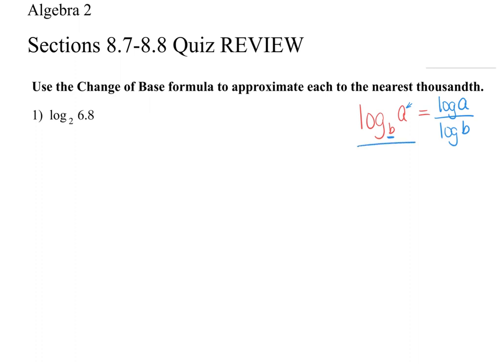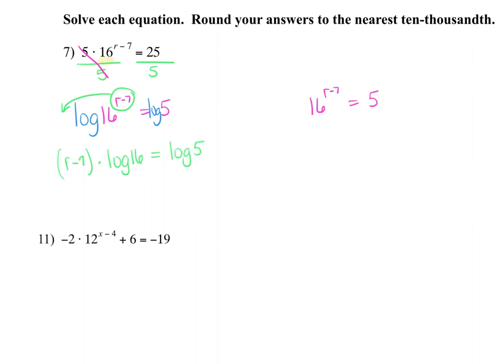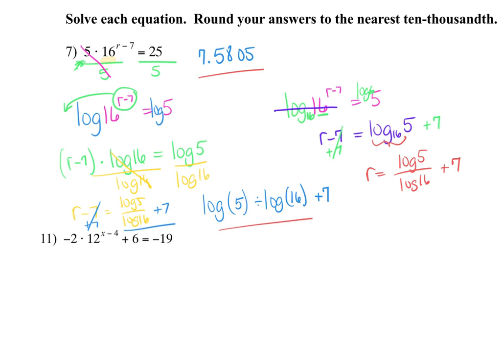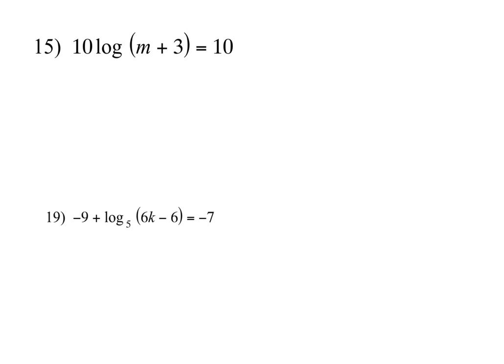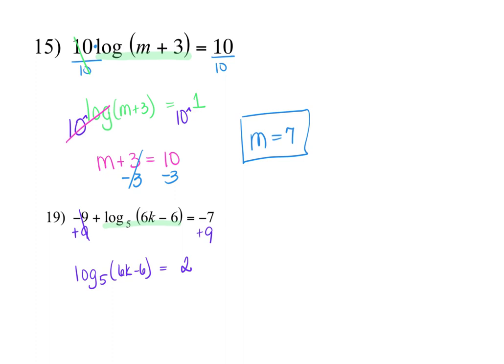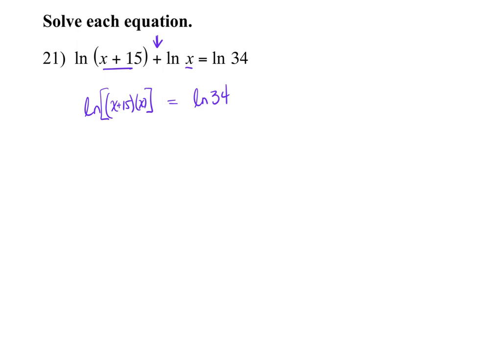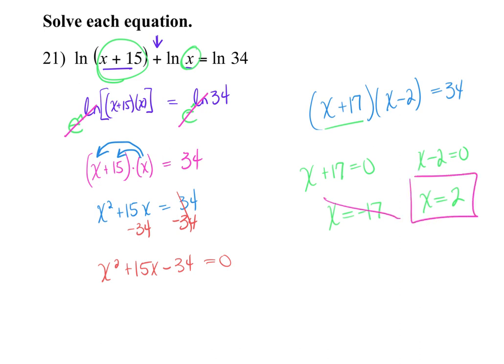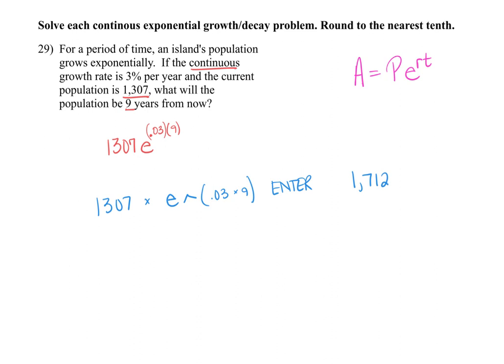Algebra 2 Sections 8.7-8.8 Quiz Review